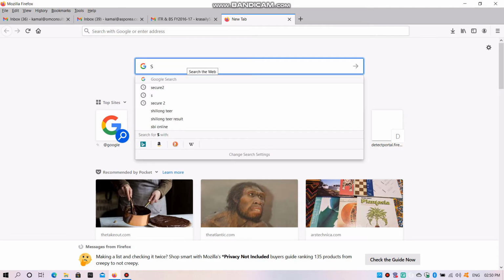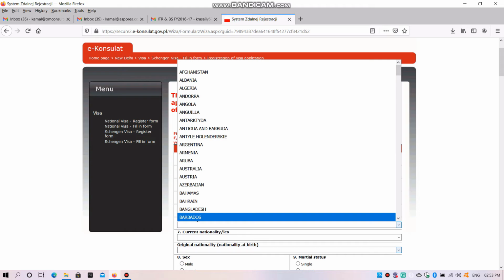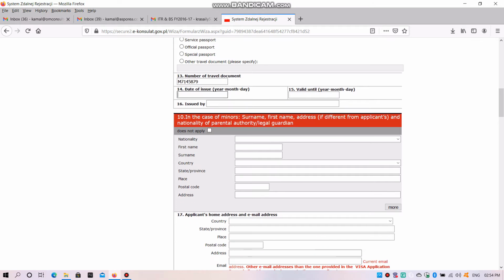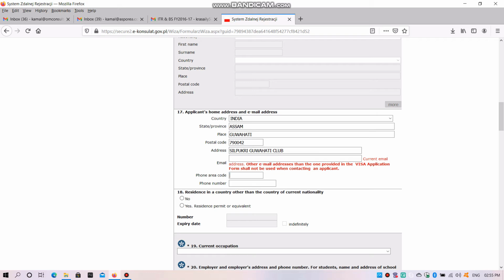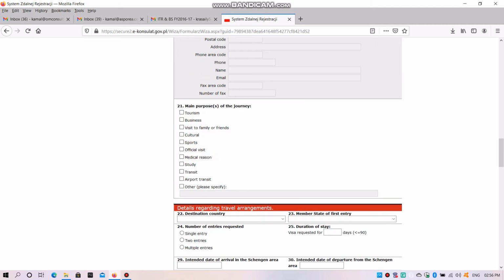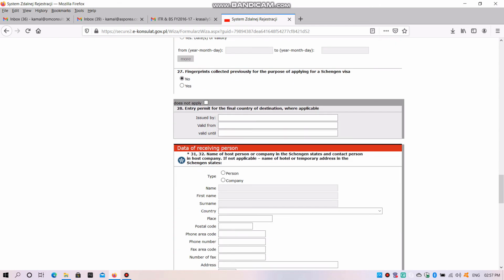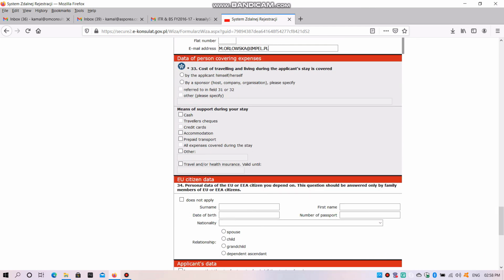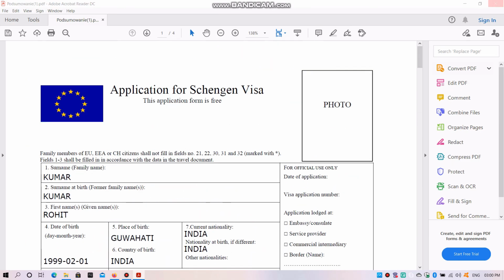EUROPE VISA FILL IN FORM!!FREE TUTORIAL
in this video we will learn how to fill the application form for Europe schengen visa lot of candidates spend money unnecessarily paying to broker to fill up the form for schengen visa so learn and save.